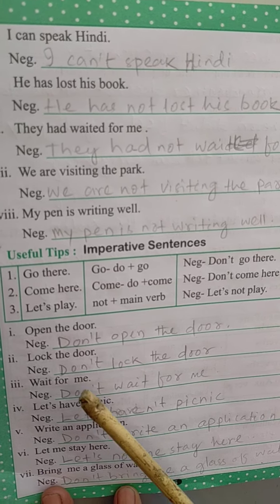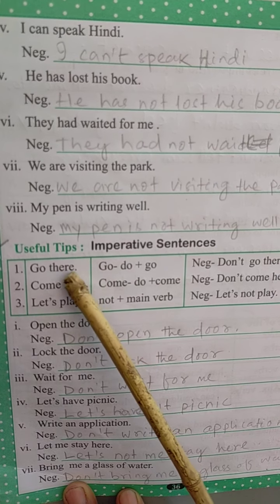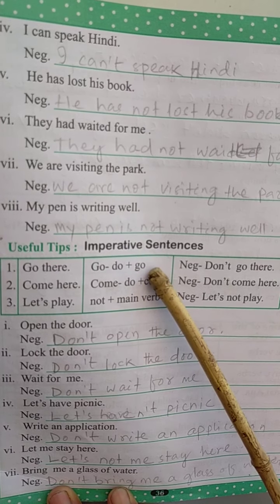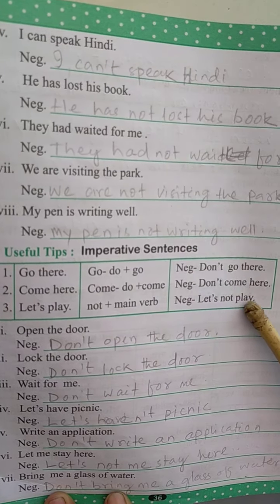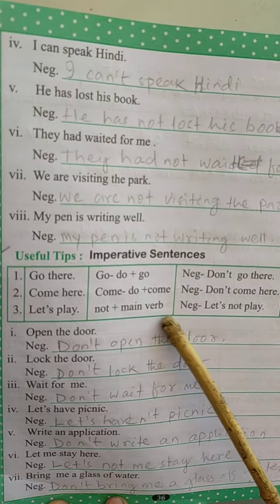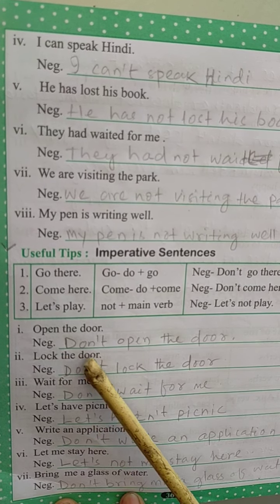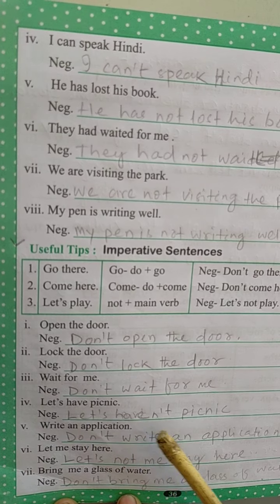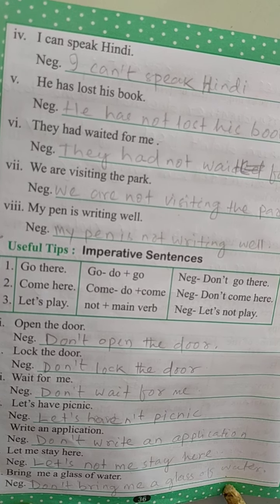Std-5 English Reader